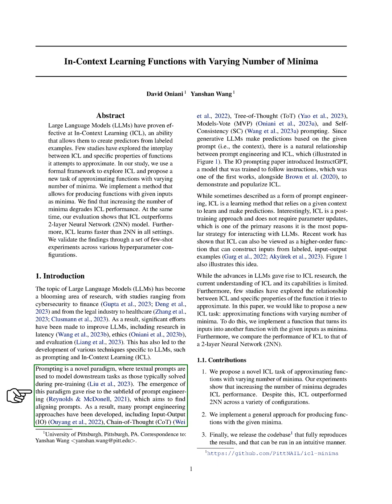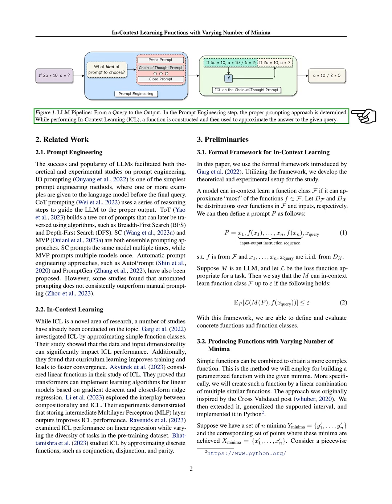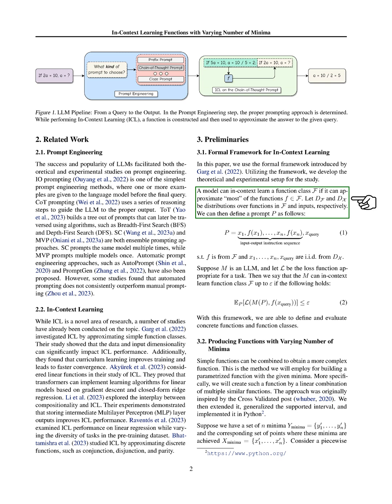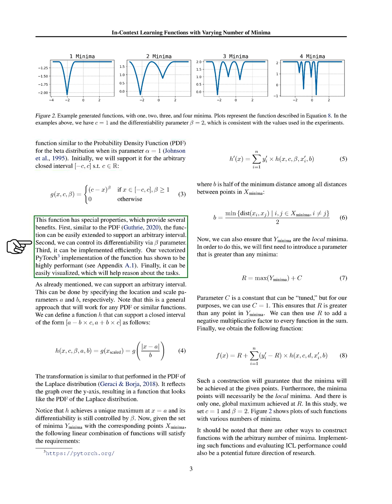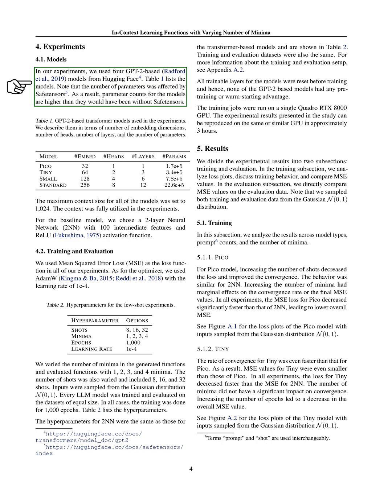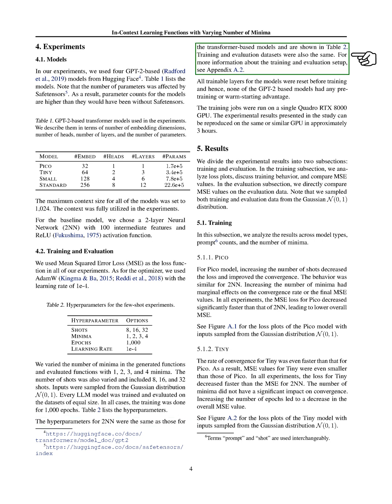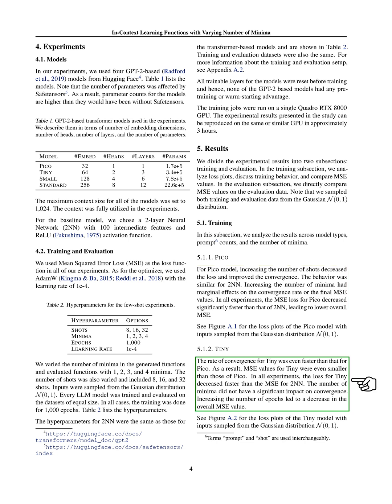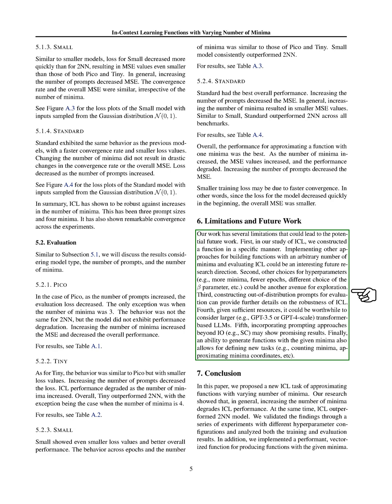In-Context Learning Functions with Varying Number of Minima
This paper explores the interplay between In-Context Learning (ICL) and the properties of functions it approximates. The study finds that increasing the number of minima in the functions degrades ICL performance, but ICL still outperforms a 2-layer Neural Network model and learns faster.